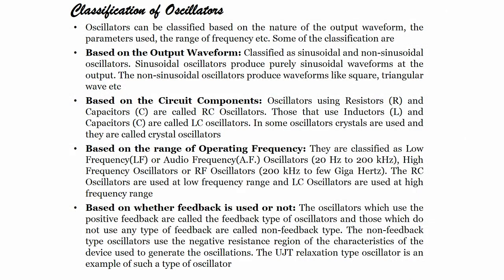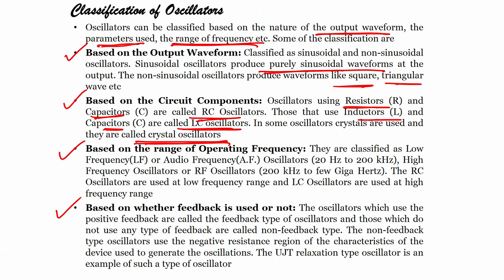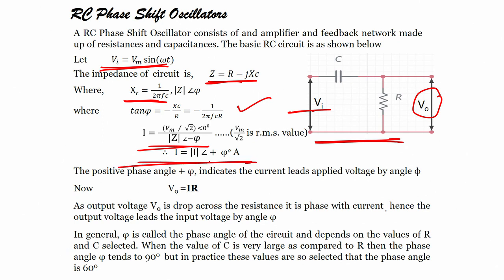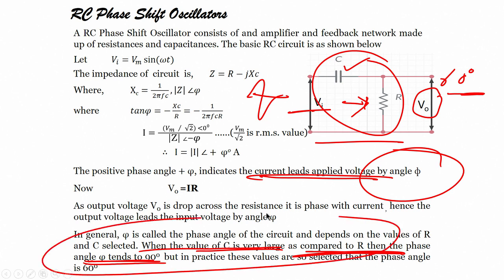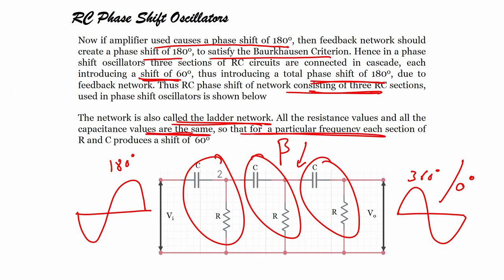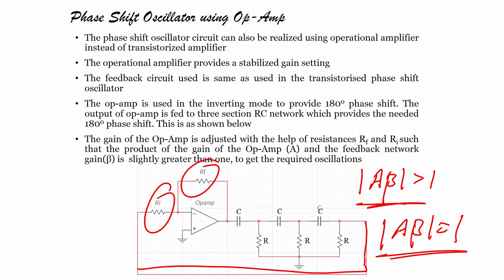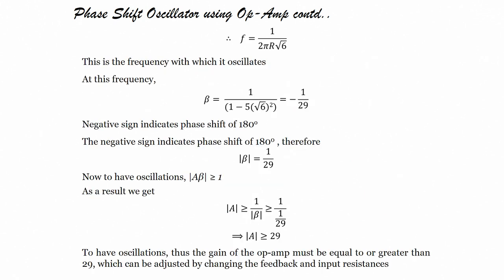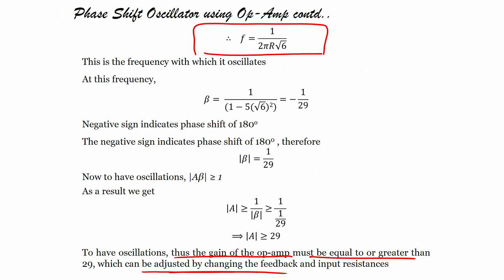lec28 - RC Phase Shift Oscillator using Op-amp